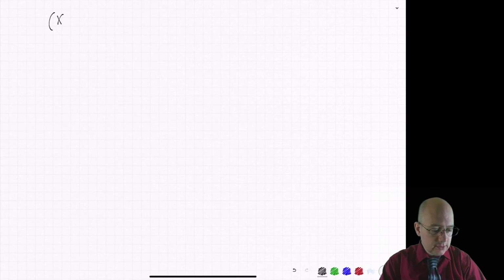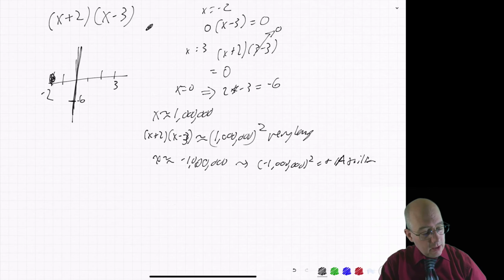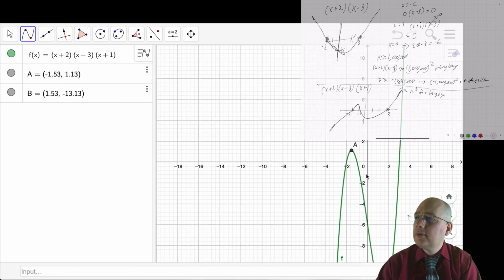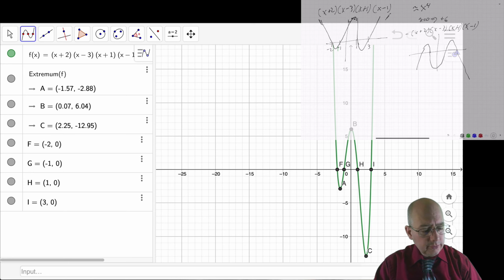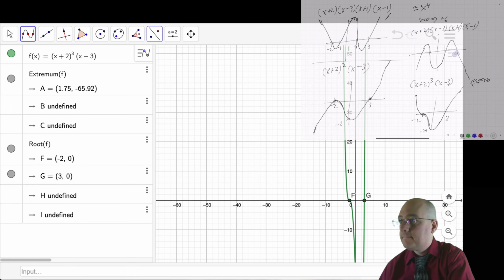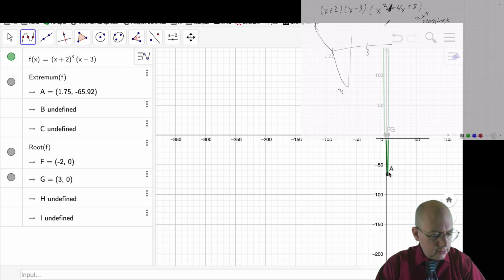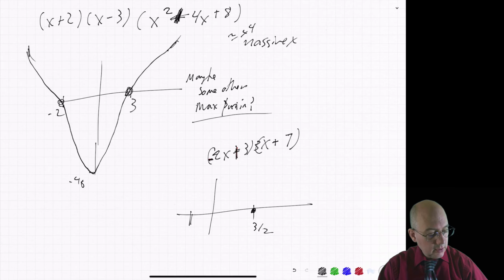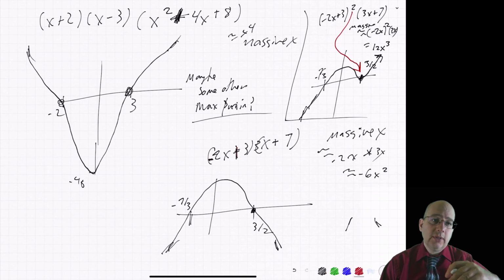Graphing a polynomial when given it in factored form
The factored form of a polynomial is extremely useful and in this video we will show how one can get a rough idea about the graph of a polynomial if one has the factored form of a polynomial.